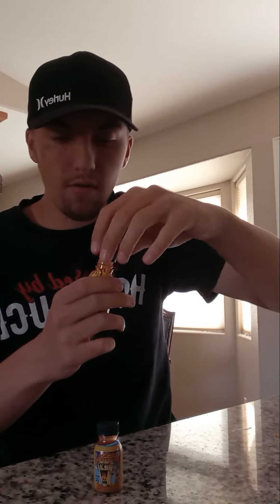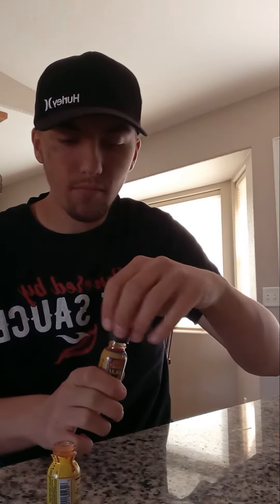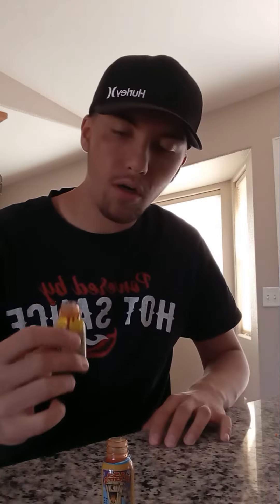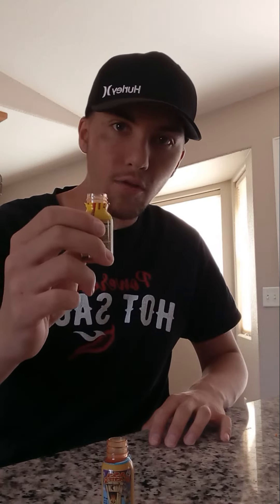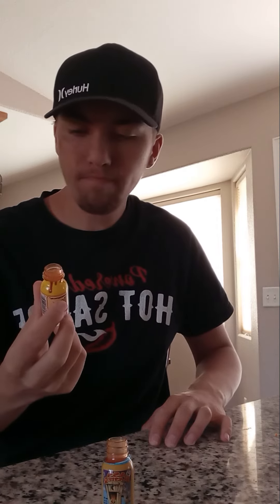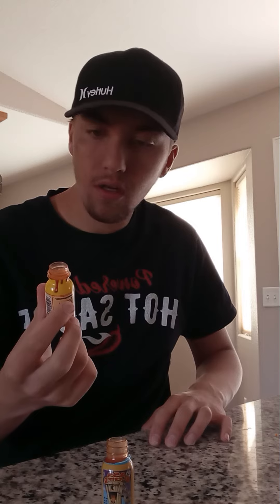Another hot sauce challenge for you guys!